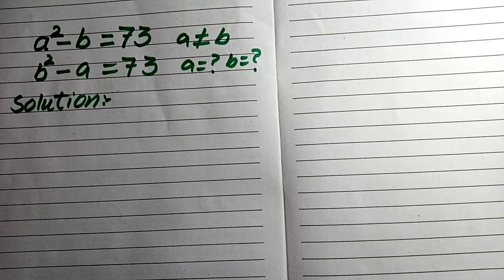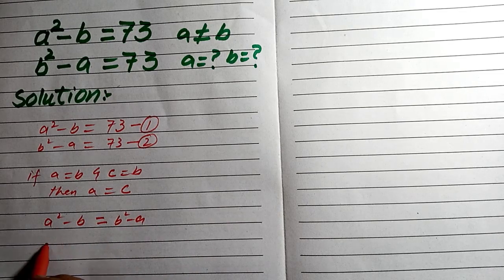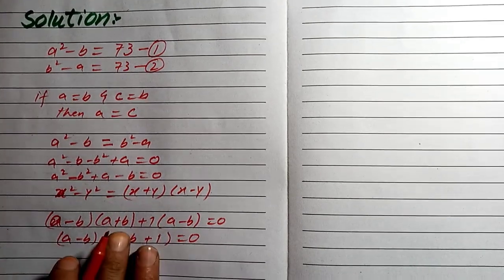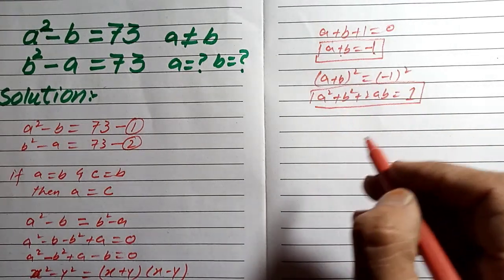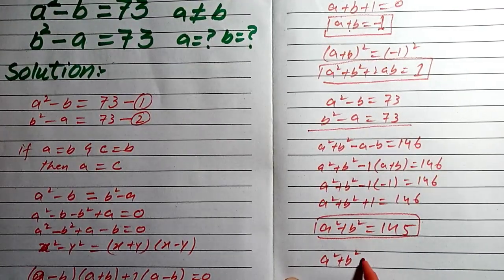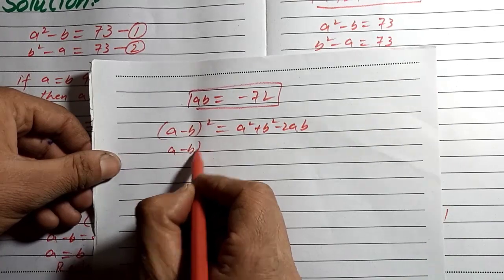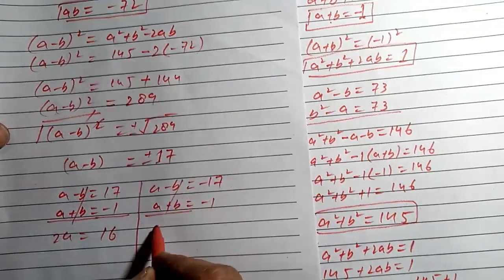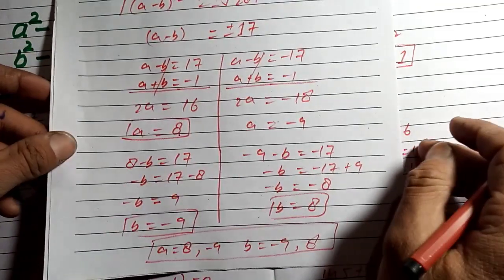Most Viral Math Olympiad